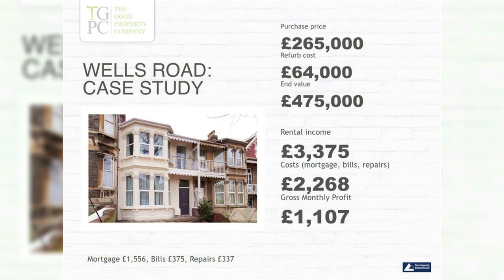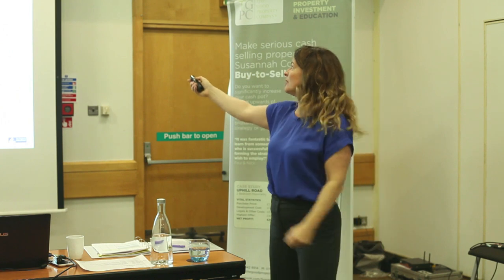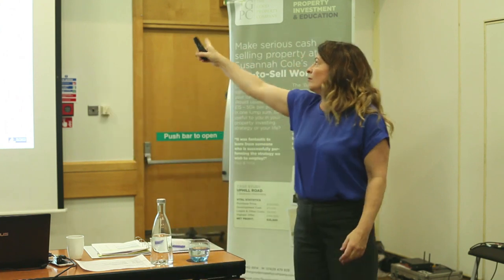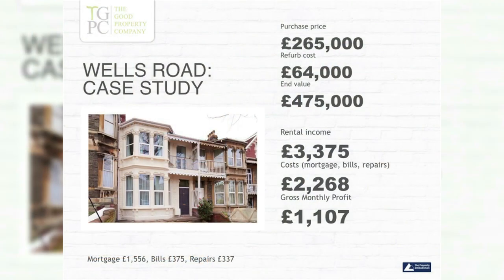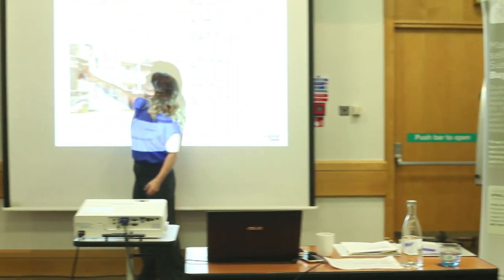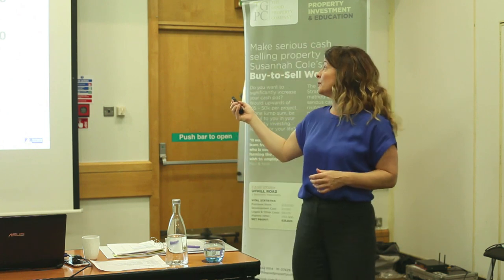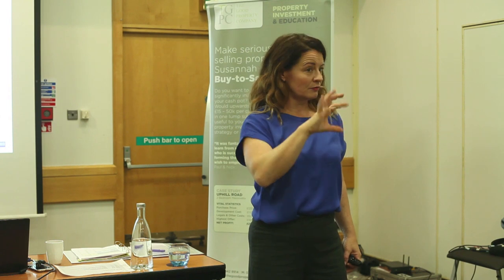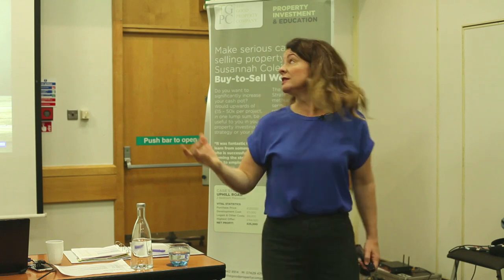£133k equity after refurb and £1k per month income - not bad!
And as you can hear, this was not an easy ride - so look at the figures,  the end result is worth it, even though the journey was super bumpy on this one to get it going and also for the refurb - dry rot all down the front of the house!
So as you can see, property is not an easy ride at times, there wil be bumps in the road, problems you did not anticipate, mistakes by you or others that are frustrating.
But the key message is, it is so worth it. Worth it for the end equity position you achieve, and also the new profit on a monthly basis.

I only work about 2 hours a week on my personal properties - my team does the hard work there, and pretty much each of my houses earns over £1k net profit per month - and I have a lot of them!

So this is the elusive financial freedom (well, with the usual odds and sods that come your way) that we aspire to and set out to achieve. With added speedbumps and frustrations at times!

Good luck in your own property journey and I wish you well when it goes well, and grit and tact when things are frustrating! It is worth it in the end!

This is an extract from our mentoring programme - we run two, an online and a face to face programme. If you are interested in learning more, please visit our website or give us a bell on 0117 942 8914 and we can chat to you about the programme and your goals! See you soon!